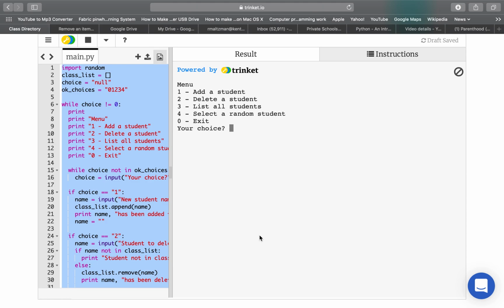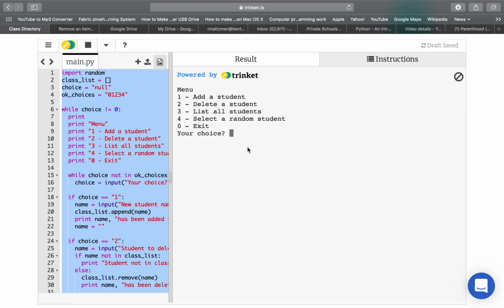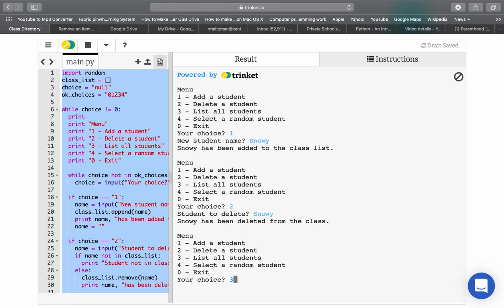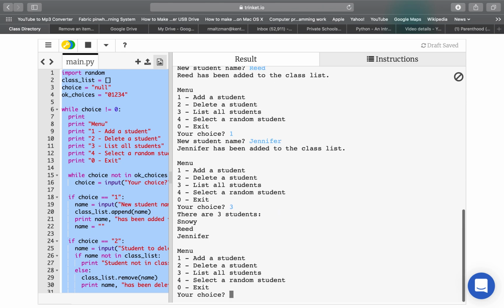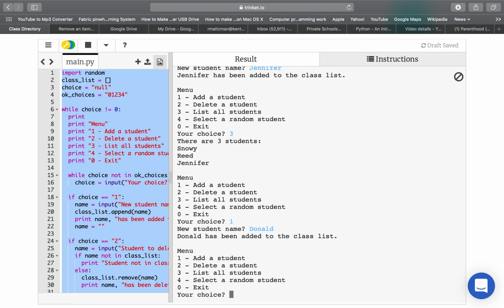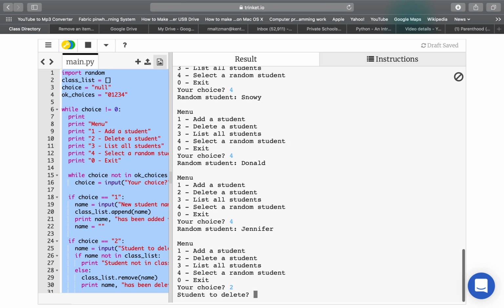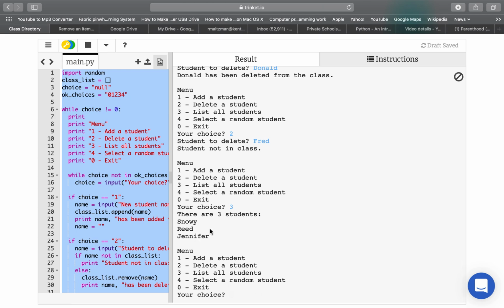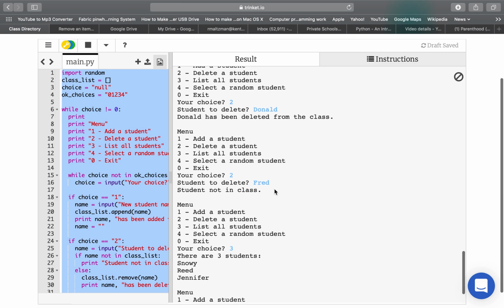Python V17 A classroom student roster tool